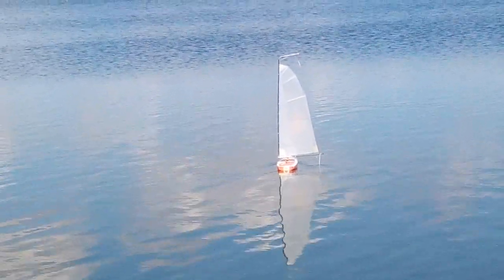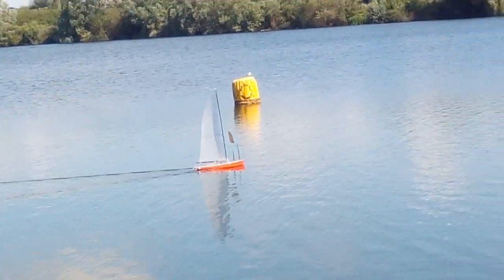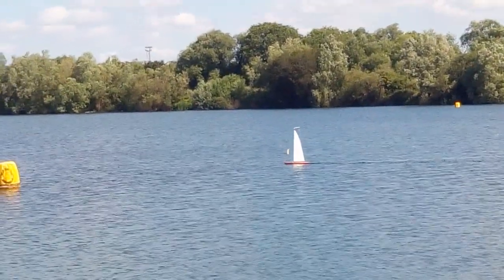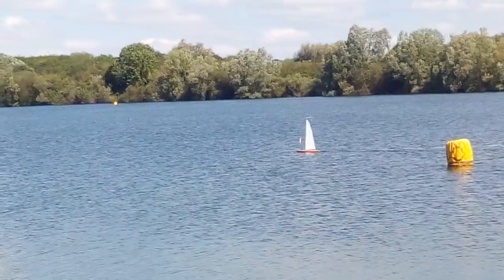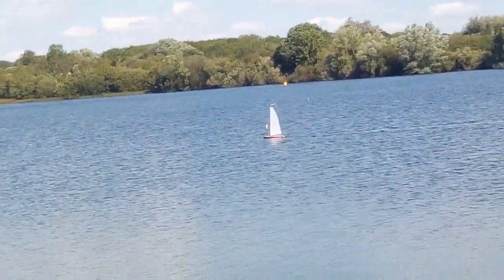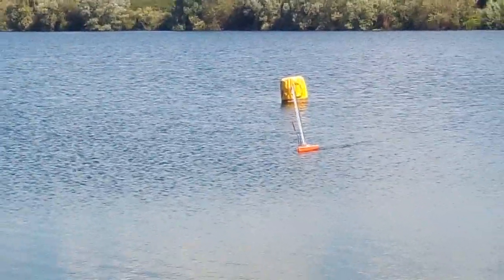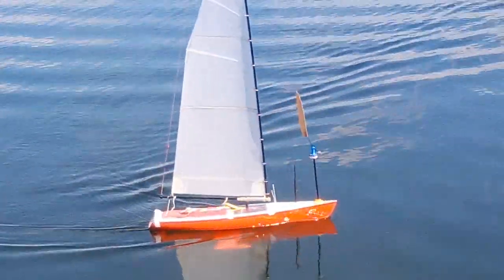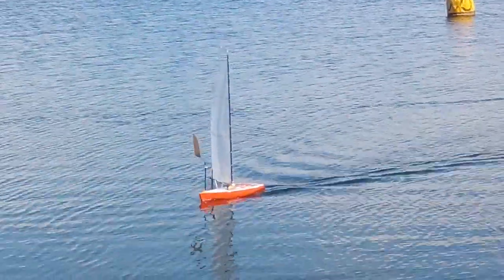Crazy autonomous sailboat using ArduPilot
Autonomous sailboat using the sailboat functionality in Ardupilot. Used an OpenPilot Revolution flight controller in a customised Chibios setup. Added an external magnetometer and GPS, and a 3DR telemetry radio.  Roll your own Wind  vane used an AS5600 rotary position i.c. in analogue mode. The rig is balanced to reduce loads on the sail winch, which allows much faster sail trimming. Worked well out of the box. The "acro" mode is nice, since it automatically trims the sails and keeps you pointing in the direction you want to go.  The boat itself leavs a little to be desired in the preformnc department, so now plan a more interesting design.